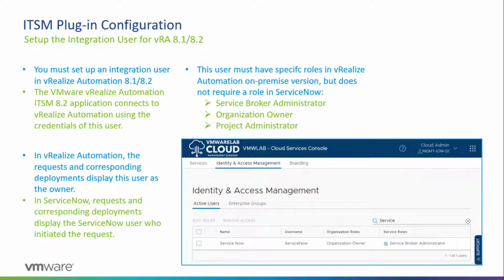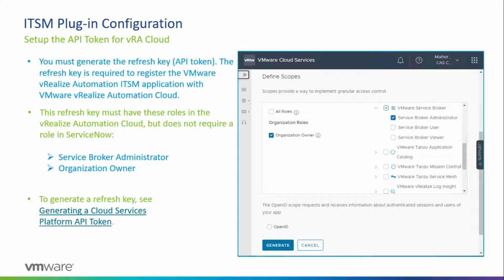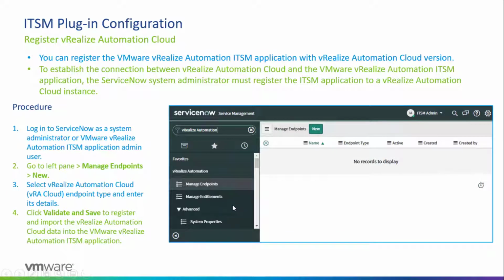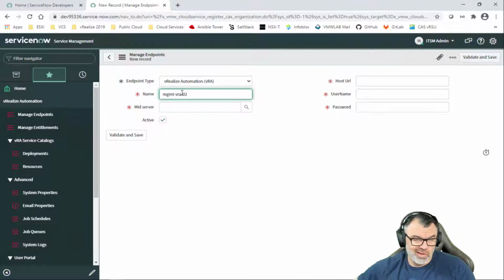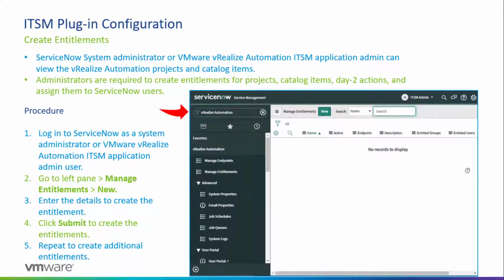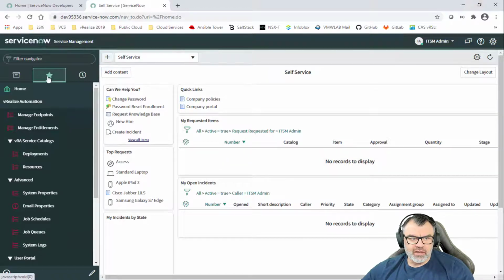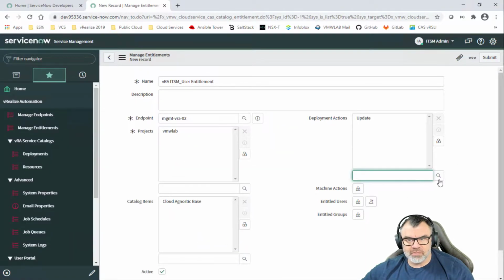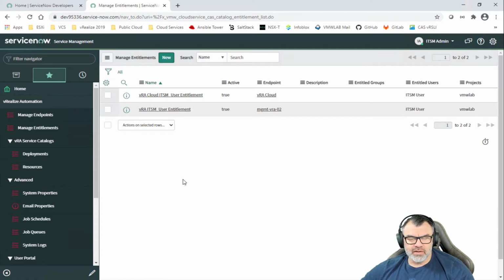Part 4 ( 2 of 3 ) : vRealize Automation ITSM 8.2 Step by Step Configuration Guide.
vRealize Automation ITSM 8.2  Step by Step Configuration Guide (2 of 3) - ITSM 8.2 Plug-in Configurations.